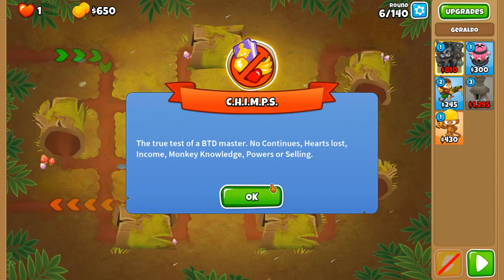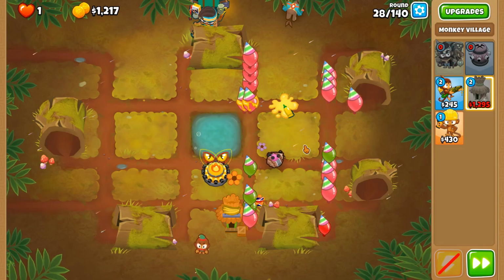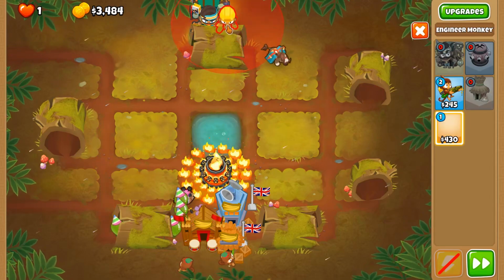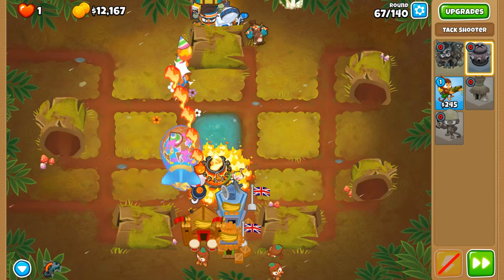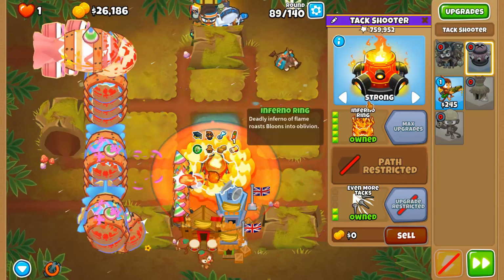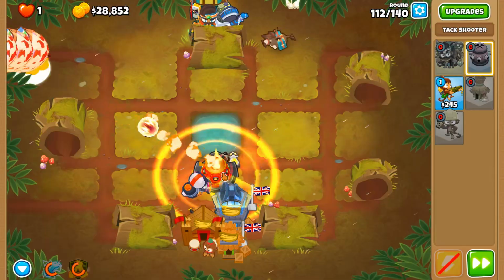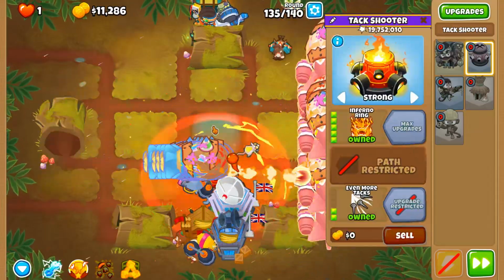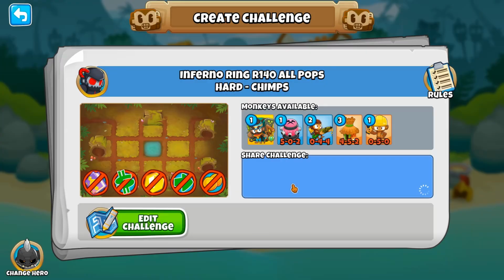Inferno Ring - All Pops Round 140 Guide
10MPCR140 is a community challenge where a single tower requires 10 million pops or more by the end of Round 140. Many of the rounds between 100 and 140 includes many DDTs, Fortified DDTs, ZOMGs and Fortified ZOMGs that make up the bulk of the difficulty to get to Round 140...then we have a Fortified BAD to deal with, all the while MOABs get stronger & faster as each round progresses.

In this video though, we are not aiming for just the 10MP mark, but every single pop available with the Inferno Ring between Rounds 6 to Round 140, not a single other tower can do any damage to the Bloons, only the Inferno Ring.